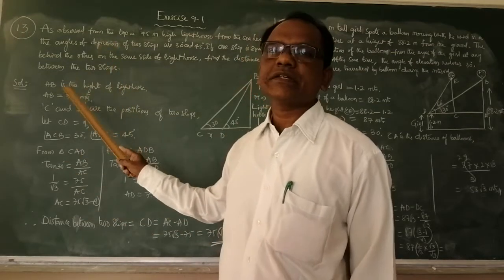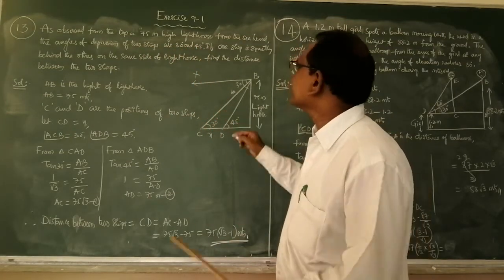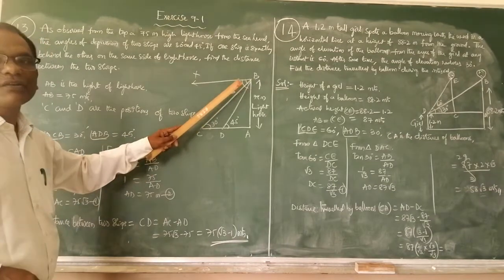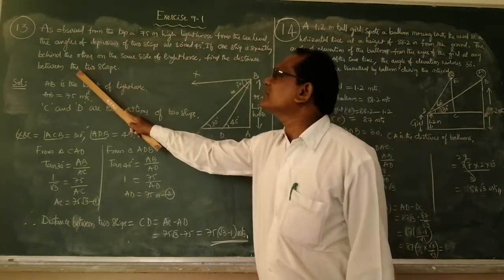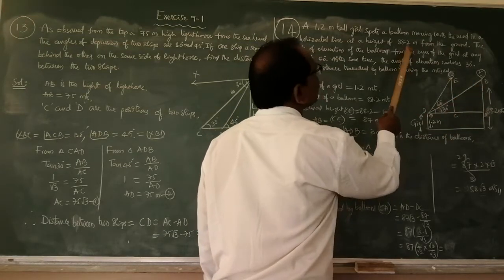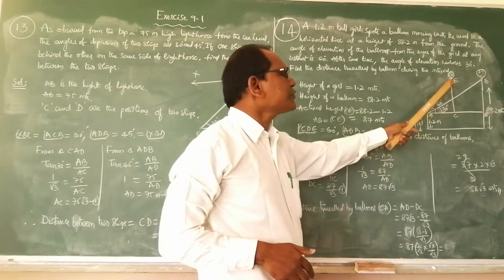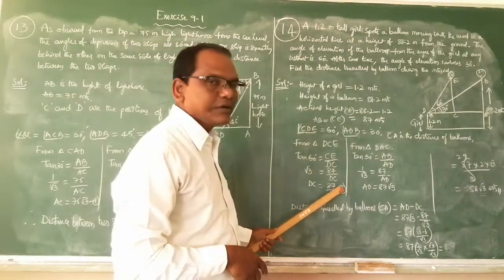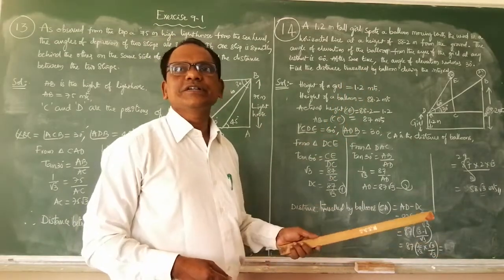CBSE, X MATHS (EXERCISE 9.1)